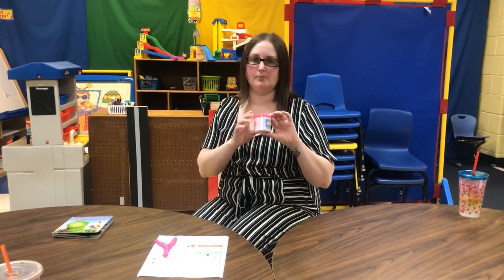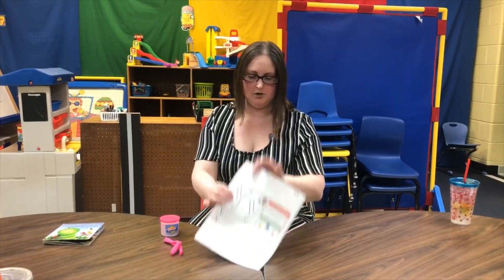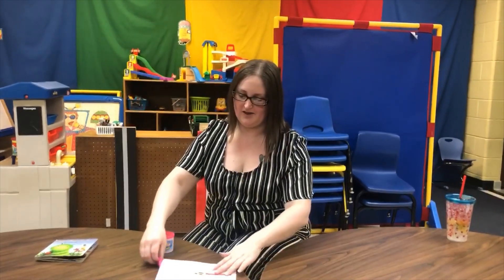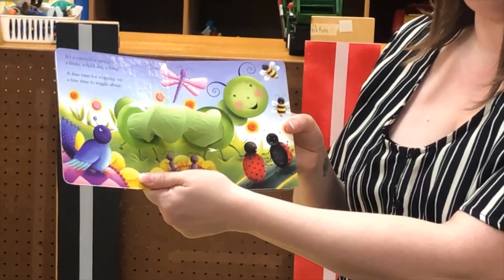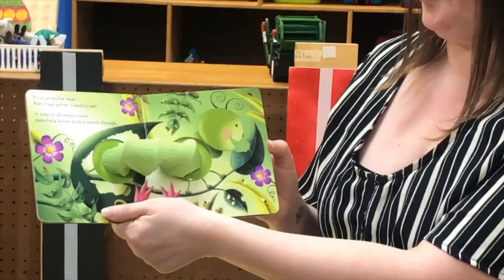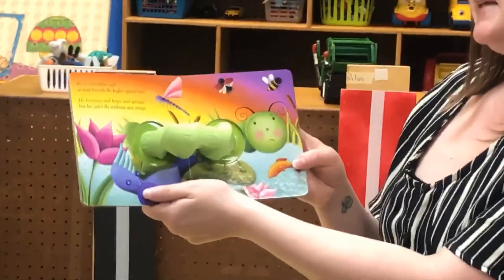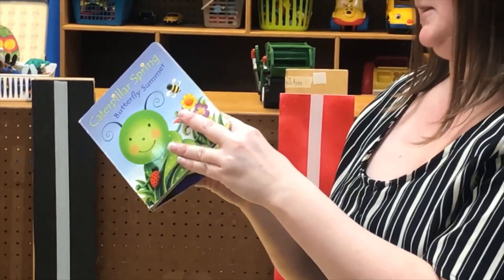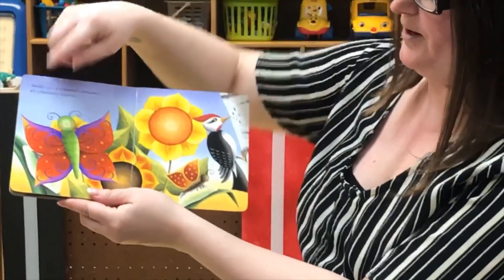Broadmoor Preschool - Ms. Stephanie & Ms. Ashley - Lesson Thursday April 9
Broadmoor Preschool teacher Ms. Ashley explains the letter activity and reads the book Caterpillar Spring, Butterfly Summer by Claudine Gevry and Susan Hood.